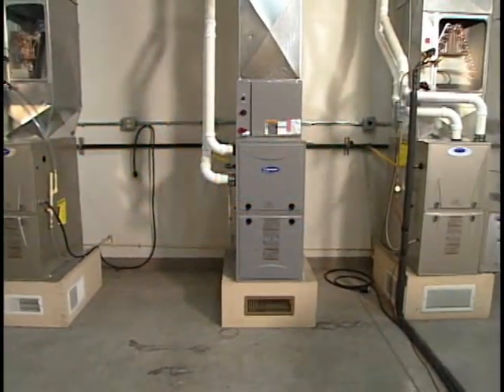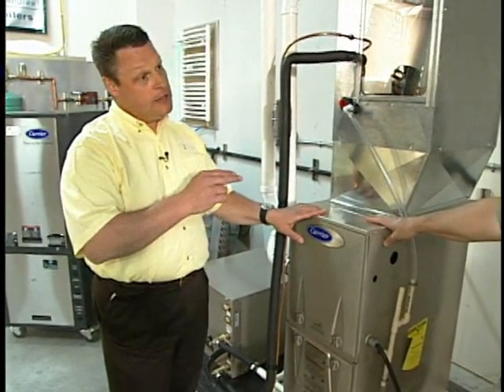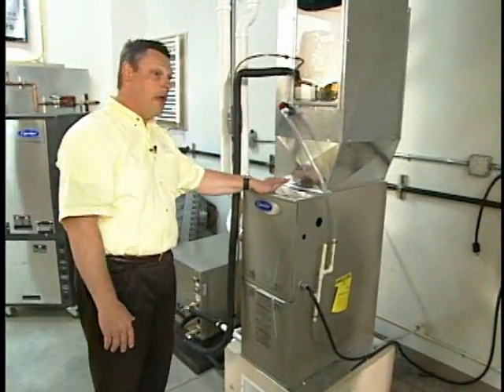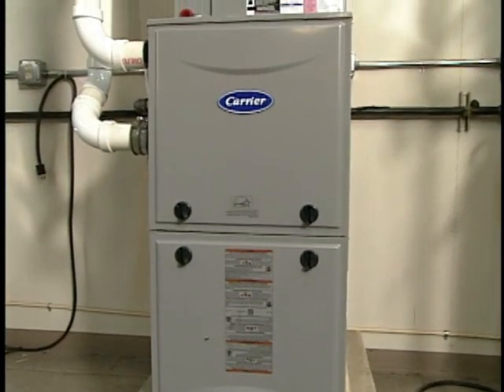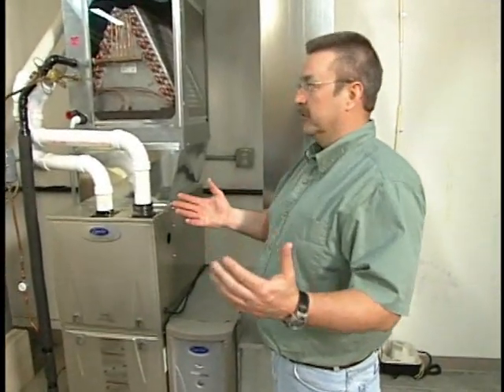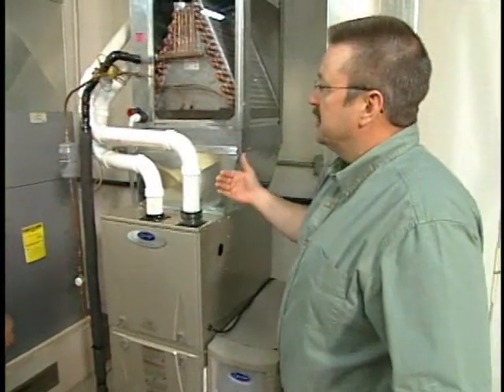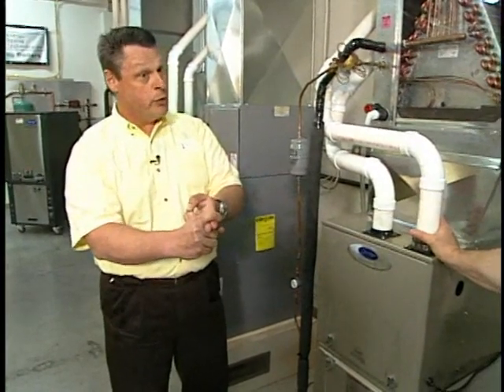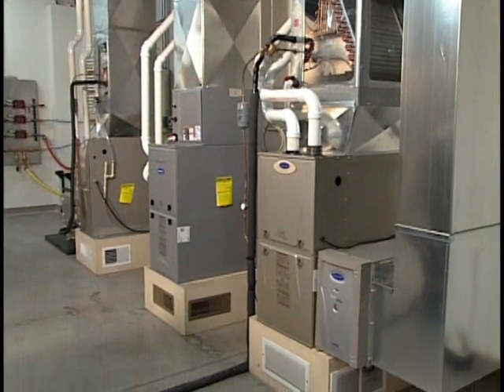How to select a new Forced Air Furnace - Carrier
In this short video, Larry Hacker from Temperature Systems explains what to look for when selecting a new forced air furnace.  New technologies, better blower efficiency and how to select a contractor are just some of the subjects covered featuring Carrier furnaces.